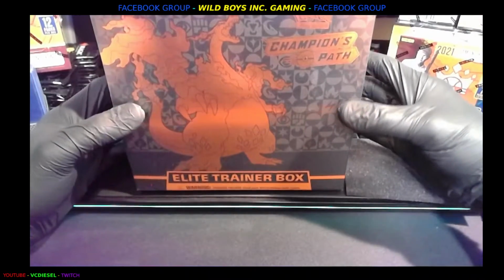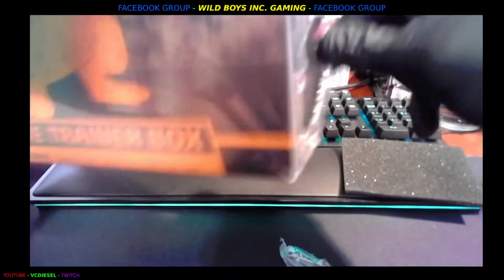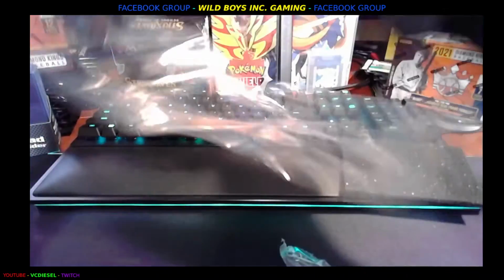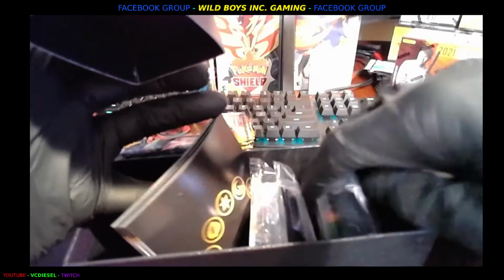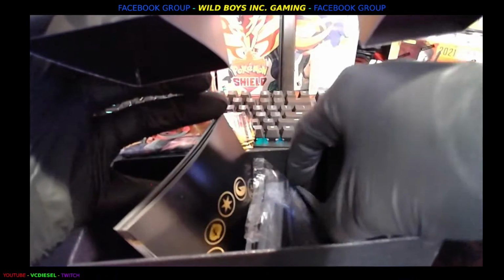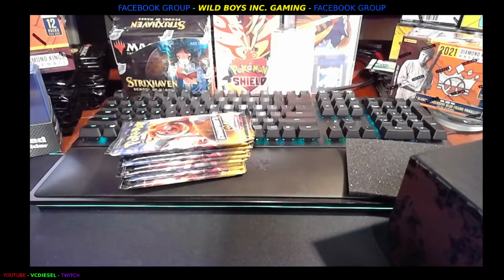Pokemon Champion's Path Box # 3!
iNTRO WITH A MISTAKE... SO PAY ATTENTION ON THE SECOND PART OF THE FIRST 5 PACKS!!